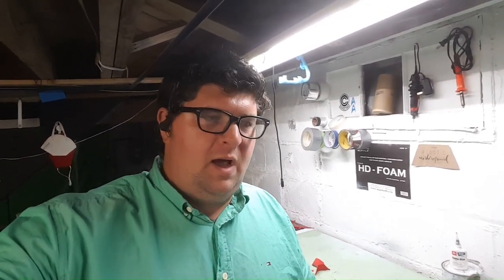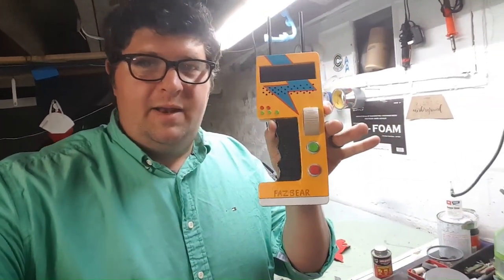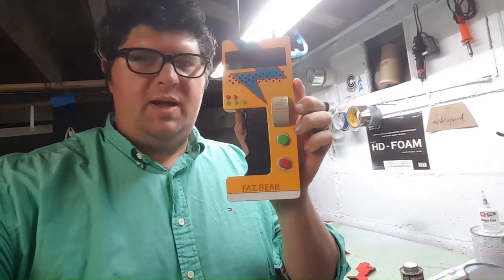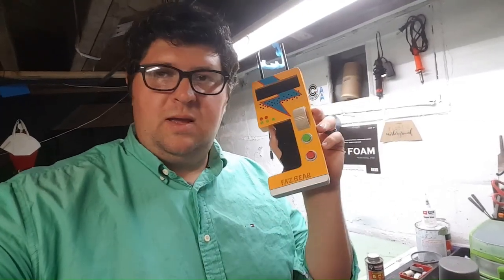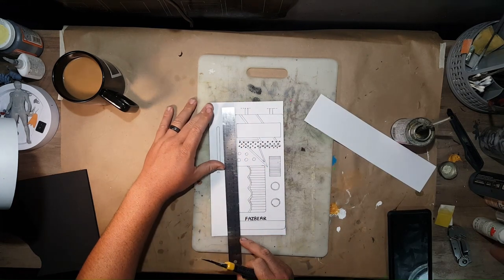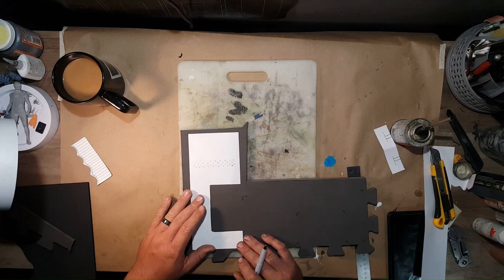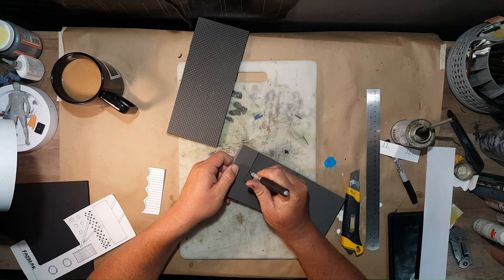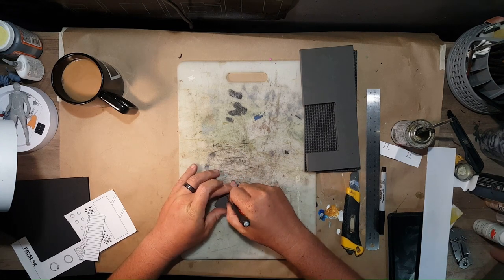DIY FAZWRENCH From FNAF Security Breach Ruin (eva foam)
Hey everyone this week i make the Fazwrench from the security breach DLC Ruin. This was a fun easy build and i hope you make your own!